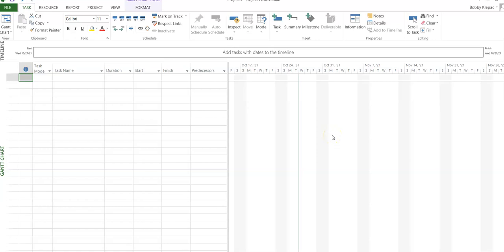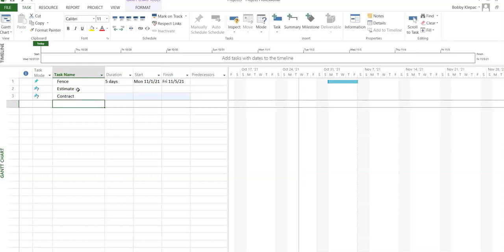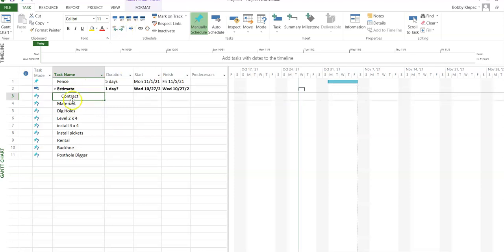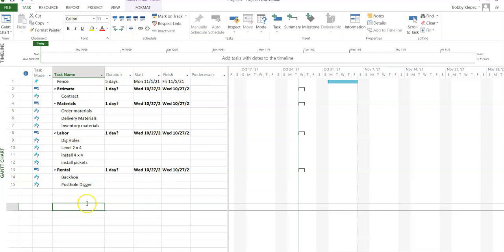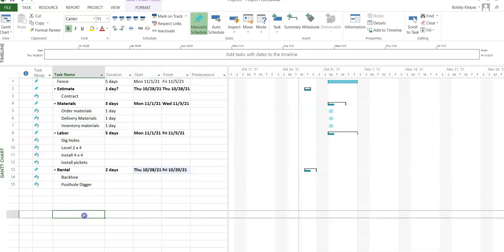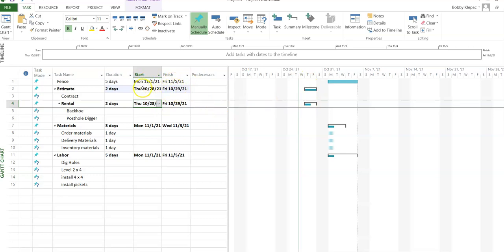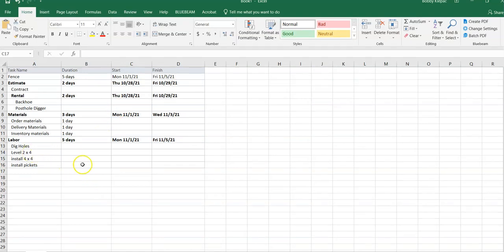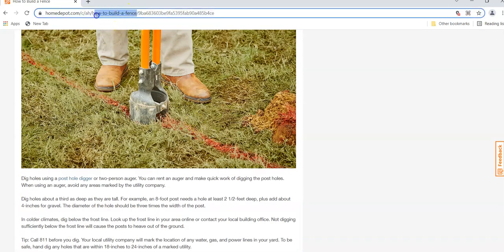Fence Lecture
Simple Microsoft Project